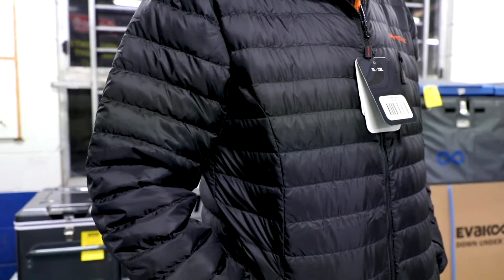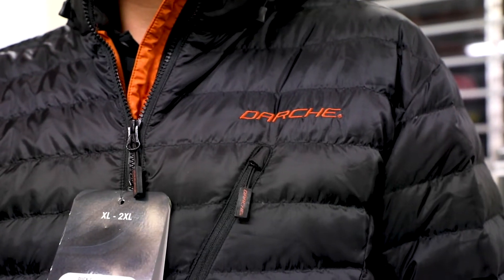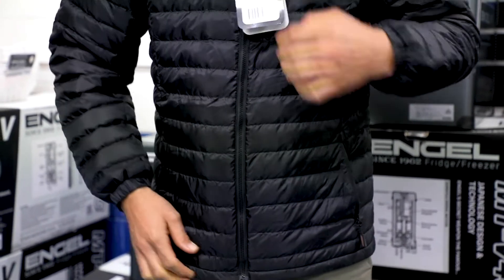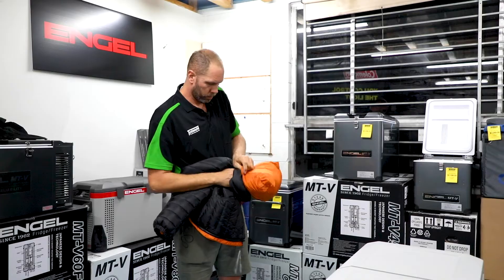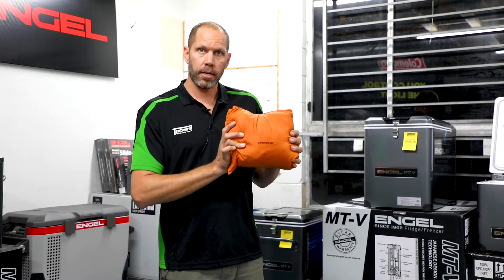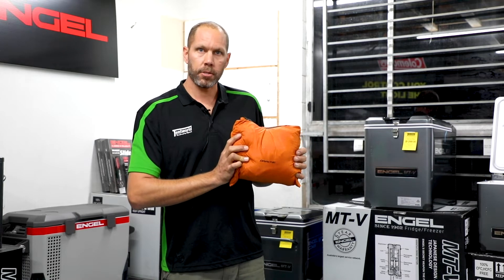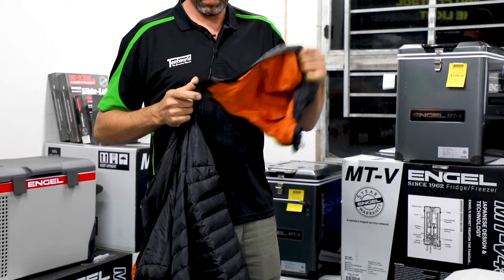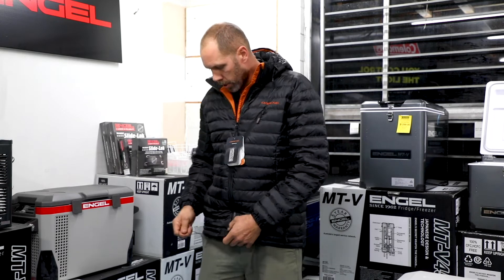Darche Down Jackets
Take a close look at the Darche Down Jacket with Adam from Tentworld at Burleigh Heads.

Grab yourself a Darche Down Jacket by heading to your local Tentworld or jumping online here:

Tentworld has stores around Australia.